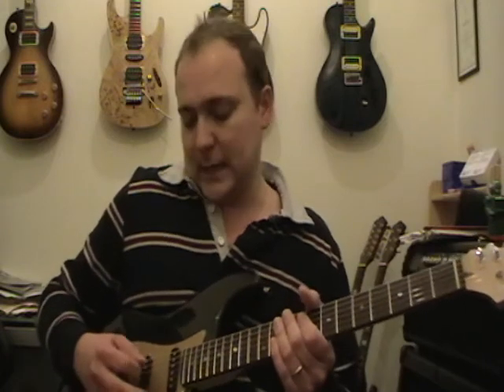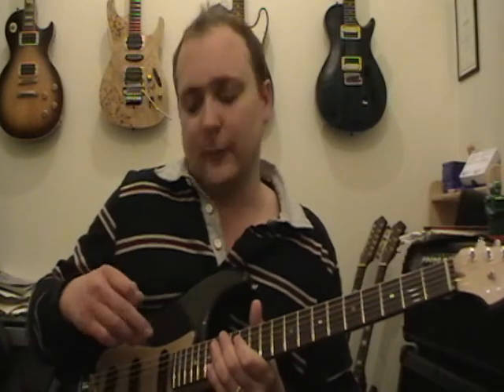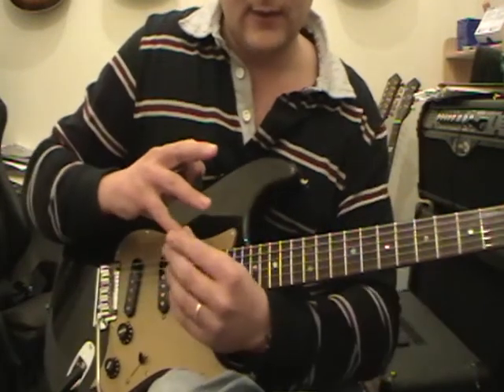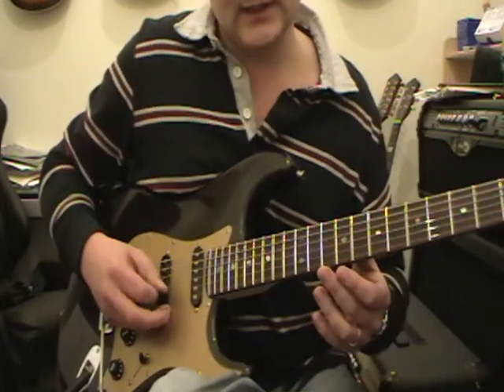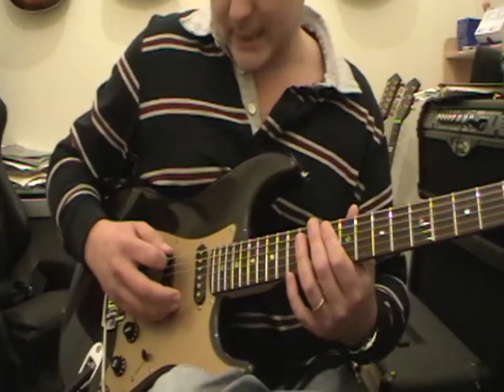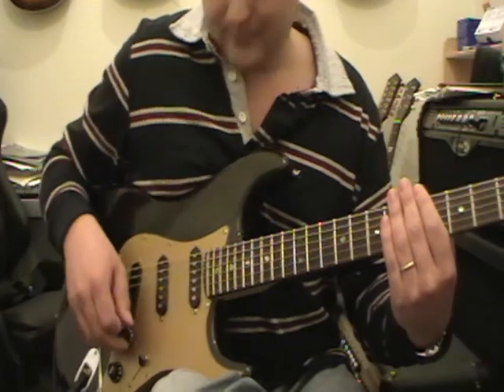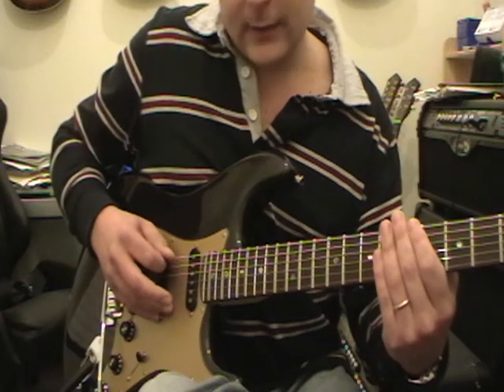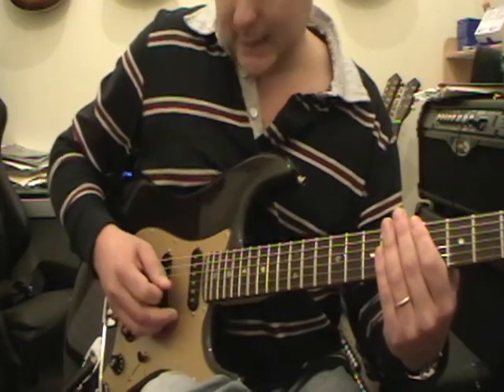Guitar Crash Course lesson 2 of 10 - Picking notes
In this course of 10 lessons you will learn the basic techniques for playing guitar.